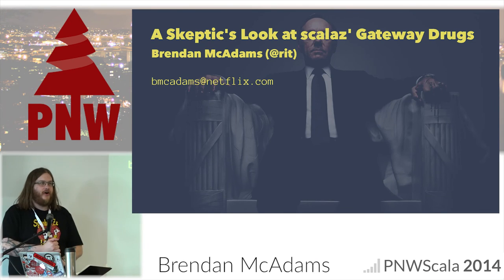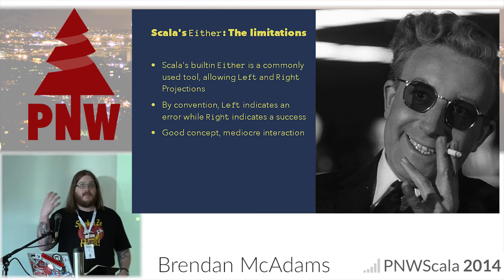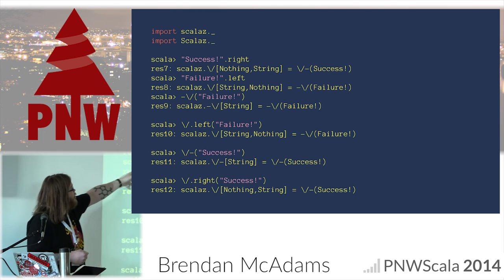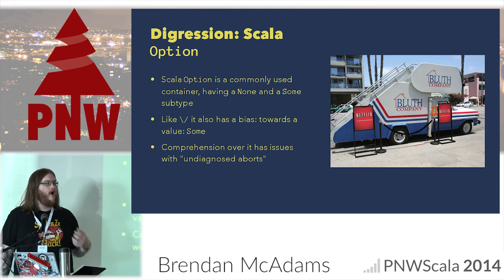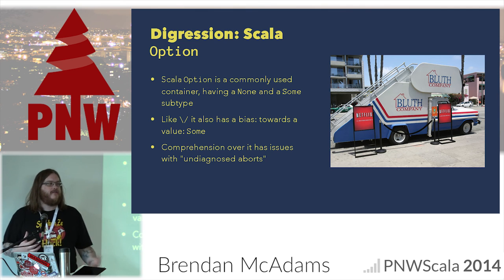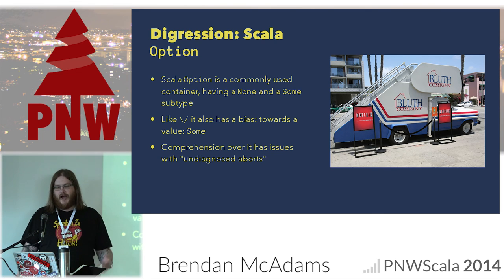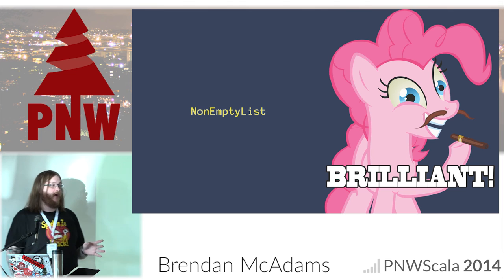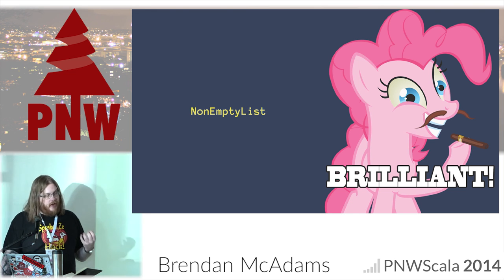PNWS 2014 - The First Hit is Always Free: A Skeptic's Look at scalaz' Gateway Drugs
By, Brendan McAdams

We've all seen them on the corner of our local software development neighborhoods: FP purists, shamelessly peddling scalaz to unsuspecting developers. Lured in by promises of Free Monoids, Semigroups, and Endofunctors these developers soon seem lost in throes of ecstatic coding.

To the skeptical and stubbornly practical among us, the above might ring a little true – especially if read in Rob Serling's voice. Images of gibbering horrors lurking in the depths of mathematical perfection swim before our eyes.

But what if there is true value in the world of scalaz? What if it is possible to use these tools for good (and a little bit of evil – it's fun to use learning for evil!) and profit... Without getting hopelessly lost in the opium dens of FP?

In this talk we will look at some of the "gateway drugs" of scalaz: Validation, NonEmptyList, \/, OptionT, and more. How do they work from a practical standpoint? What is their value for real world applications? And just how fun is it to *really* code with these tools?